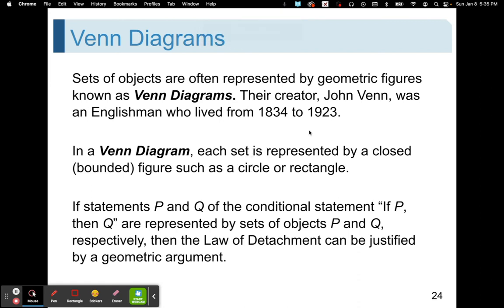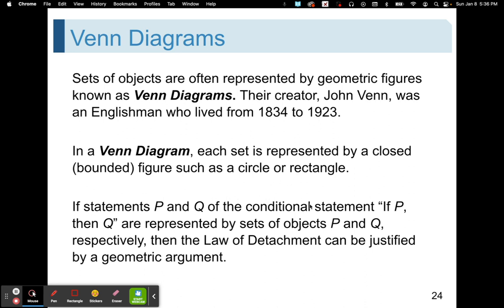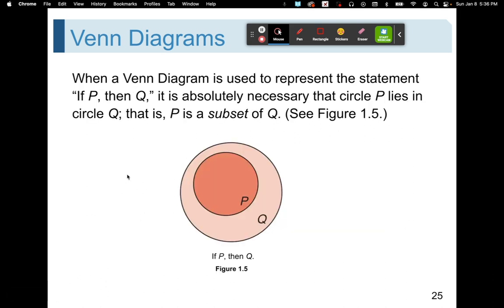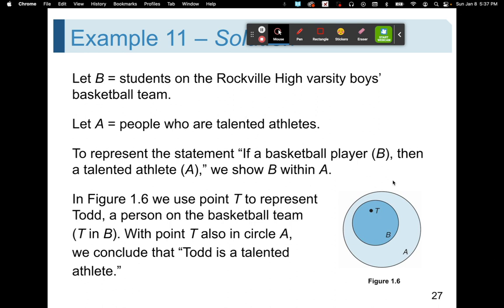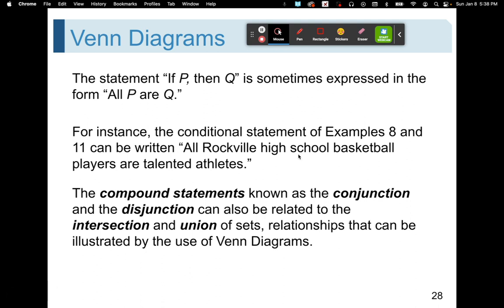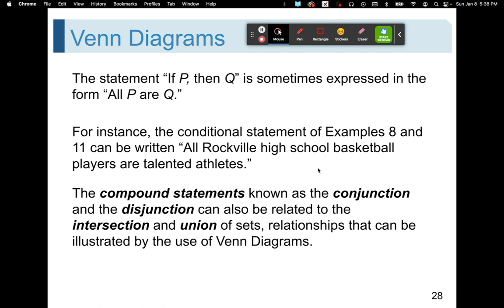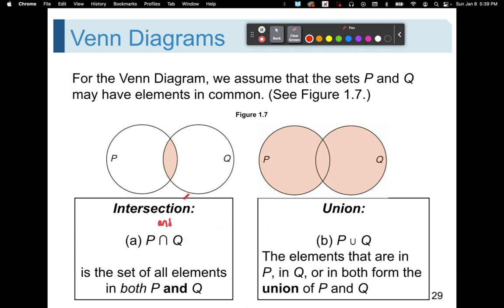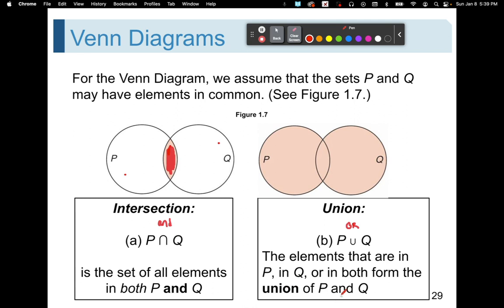Section 1.1 Venn Diagrams Video Lecture